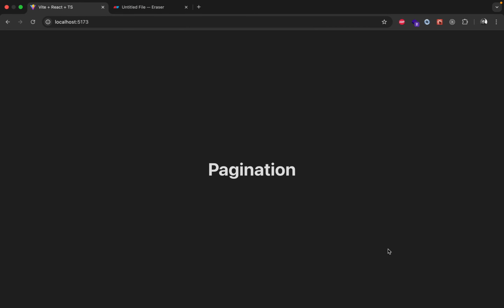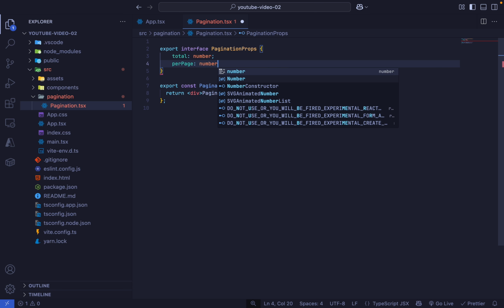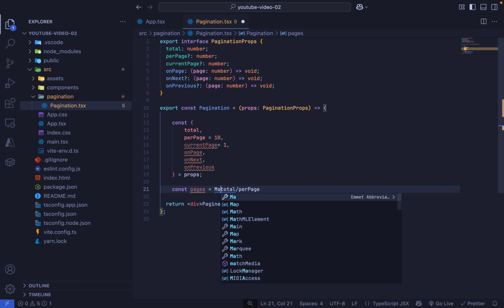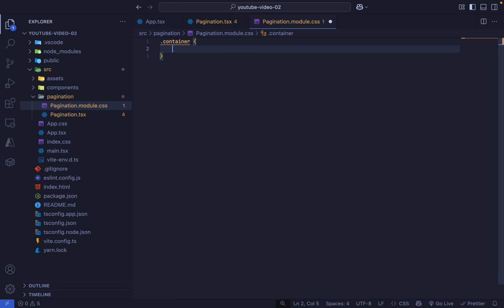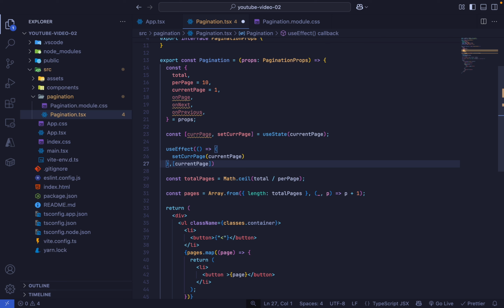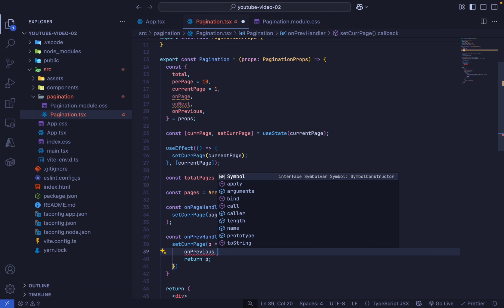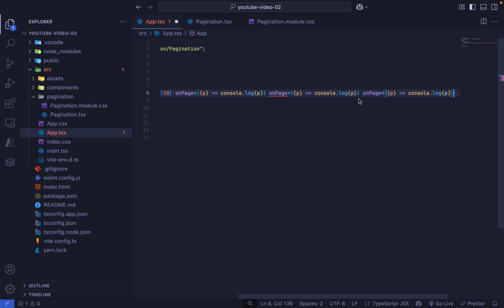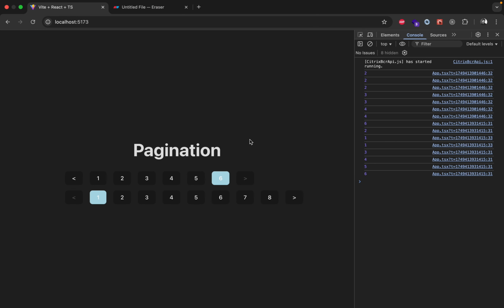Build a React Pagination Component | Pagination- Frontend Interview Question using React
Learn how to build a fully functional pagination component in React.js from scratch! In this step-by-step tutorial, we cover everything from basic state management to production ready pagination component. Perfect for beginners and intermediate developers looking to master real-world UI components.

🔧 What You'll Learn:
Why pagination is important
How to manage pages using React state
Styling  practices

📌 Whether you're building a blog, admin dashboard, or e-commerce site—this React pagination tutorial will help level up your frontend skills.